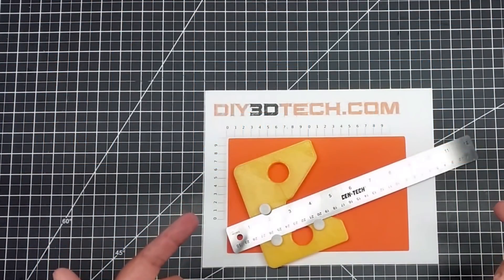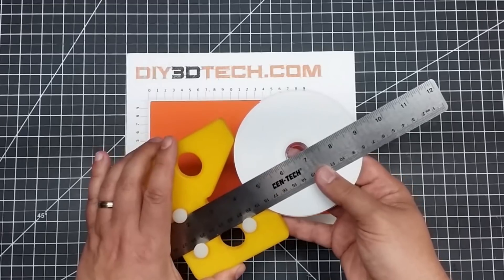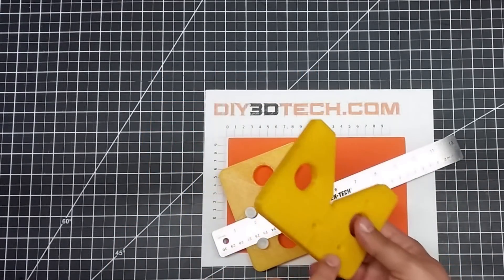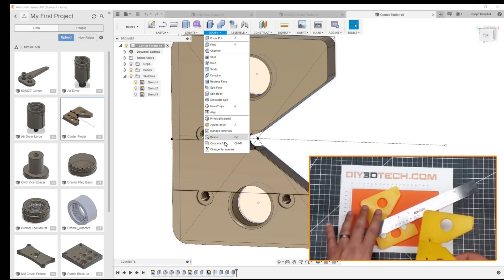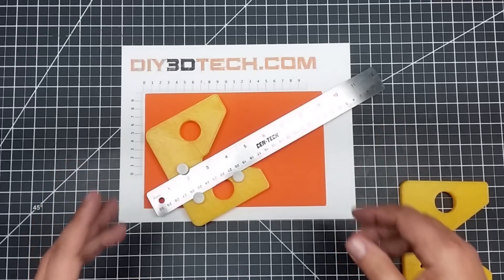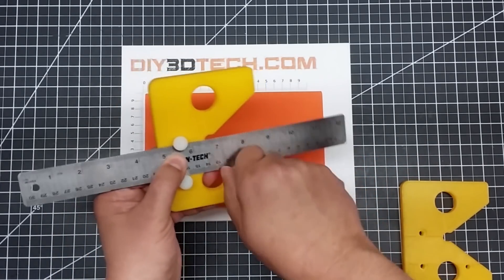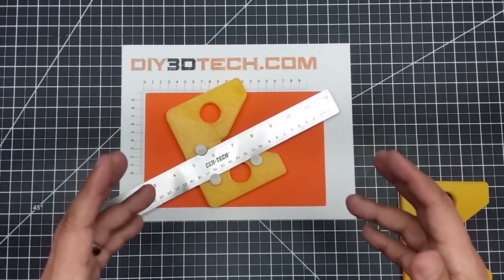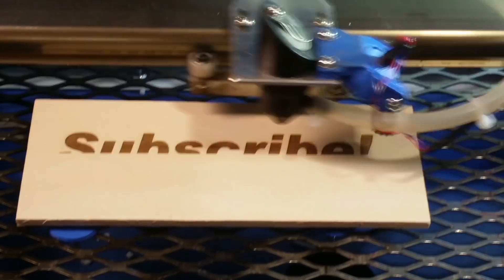Design Talk - 3D Printed Center Finder In Fusion 360!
In this episode, we will be looking at the design of this super handy center finder and why I made some of the design decisions I did as well as well as how I made it parametric in Fusion 360!  This model used a standard steel rules you find all over and nylon thumb bolts (see more ) to make this an interesting multi-functional tool for the shop and just shows you what a little skill, Fusion 360 and a 3D printer can do!